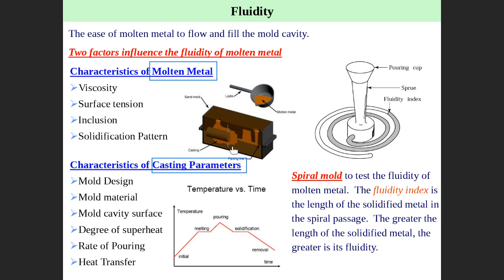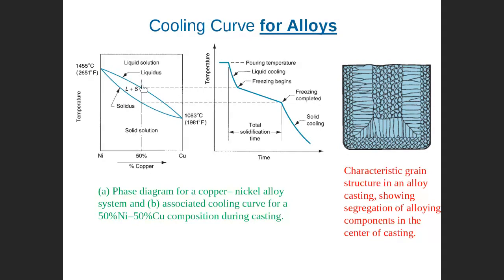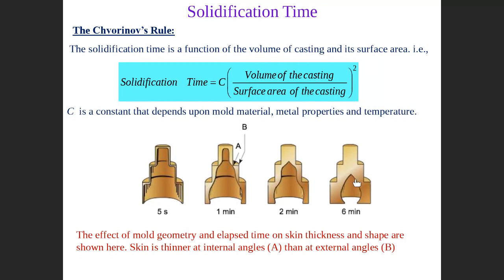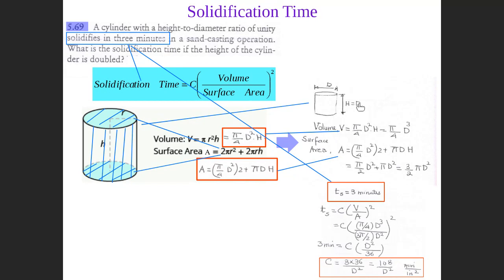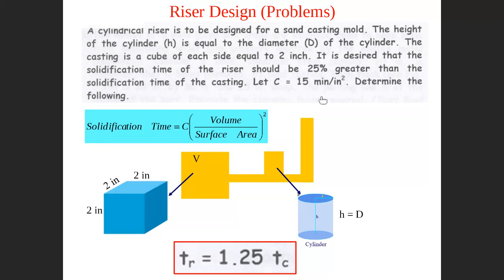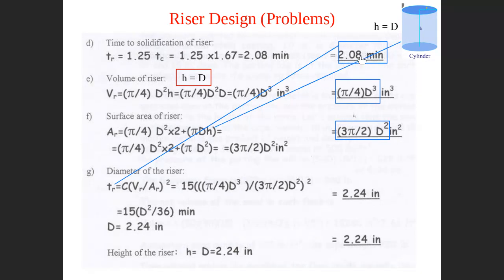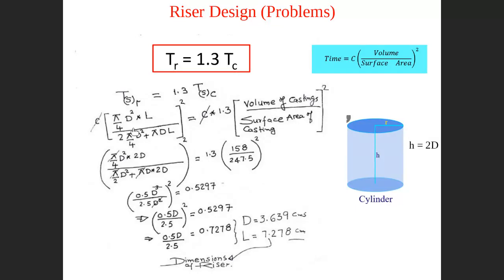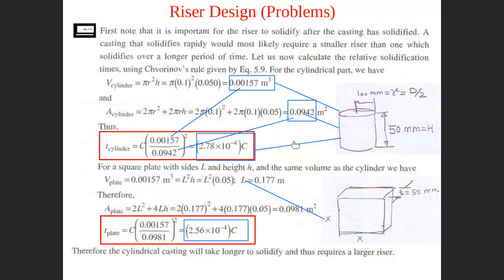ME 322 - LEC 10